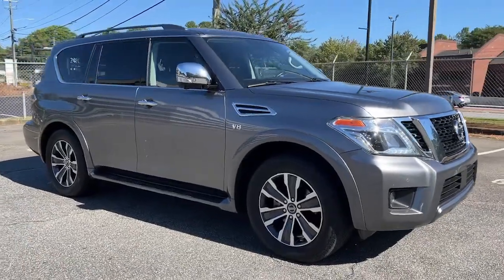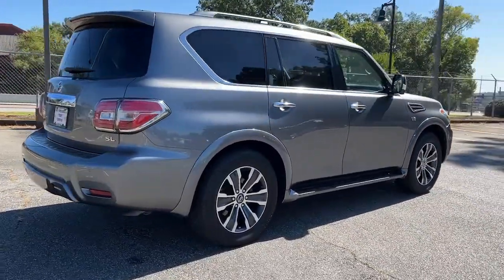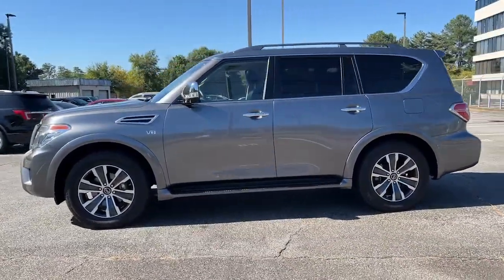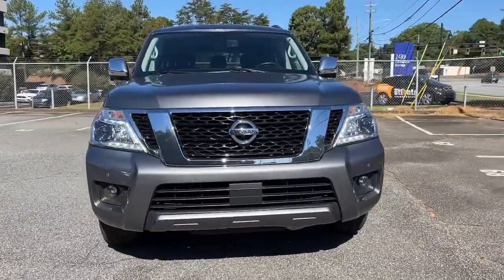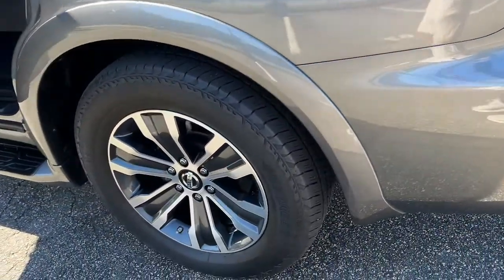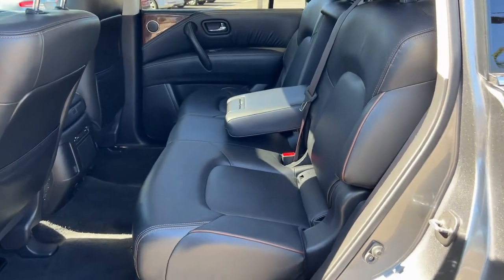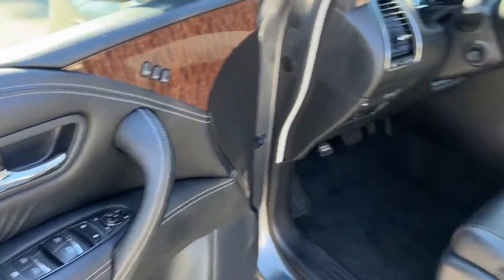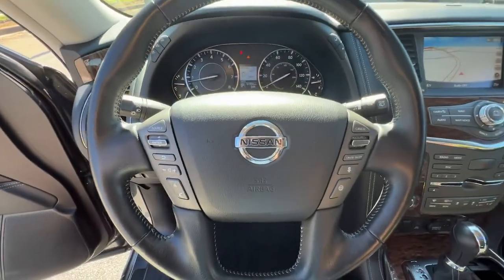2020 Nissan Armada Smyrna, Marrietta, Atlanta, Alpharetta, Kennesaw, GA 2P1575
Gun Metallic Used 2020 Nissan Armada available in Smyrna, Georgia at Ed Voyles Hyundai Kia. Servicing the Marrietta, Atlanta, Alpharetta, Kennesaw, GA area.

2020 Nissan Armada SL Odometer is 14360 miles below market average!